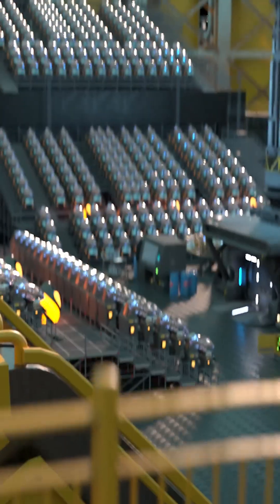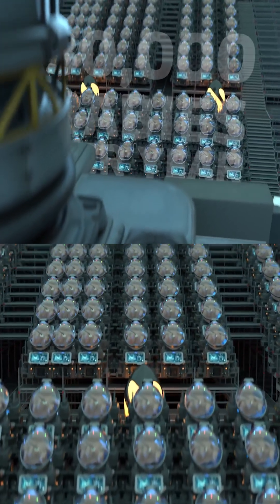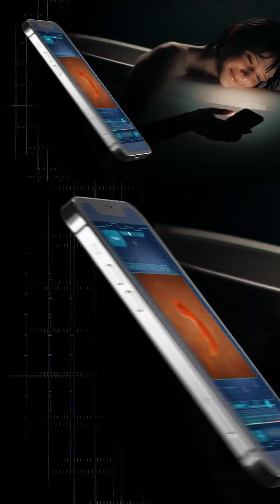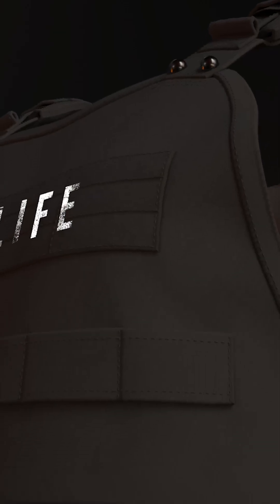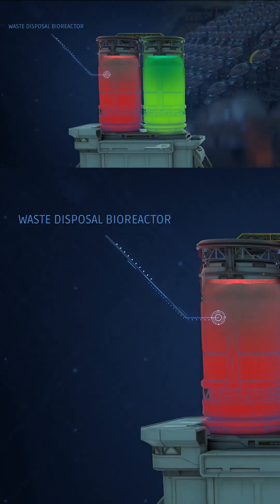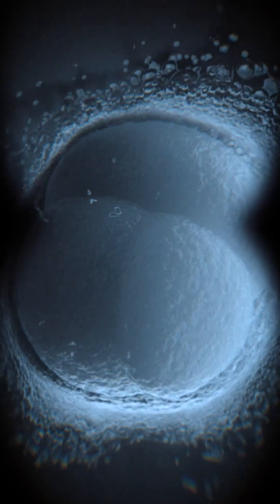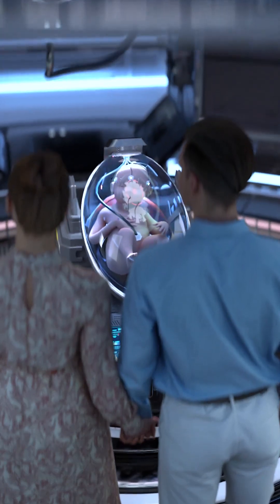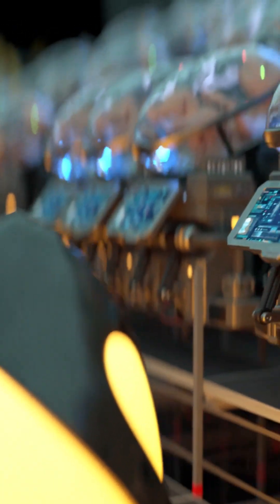Introducing EctoLife,the world’s 1st Artificial Womb Facility, which can incubate30,000 babies year.